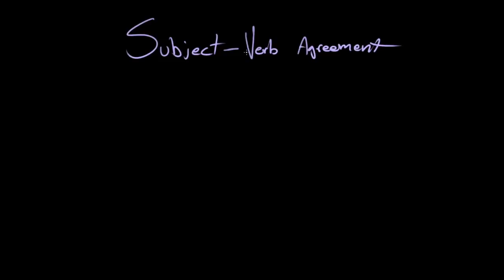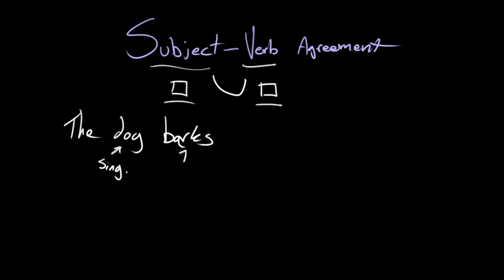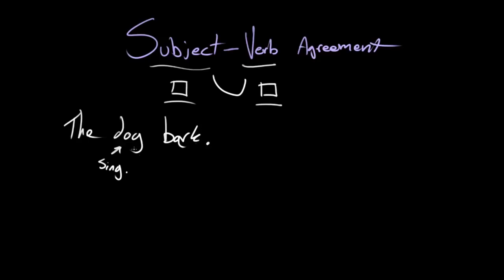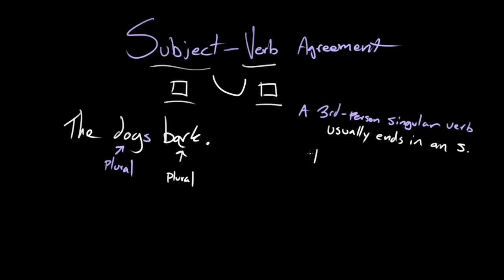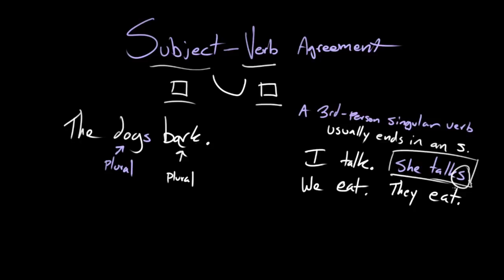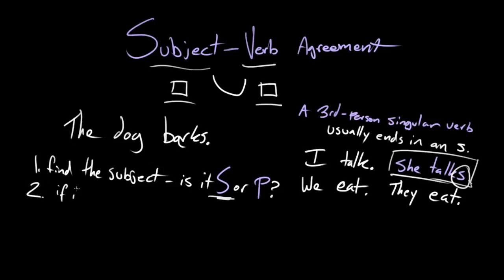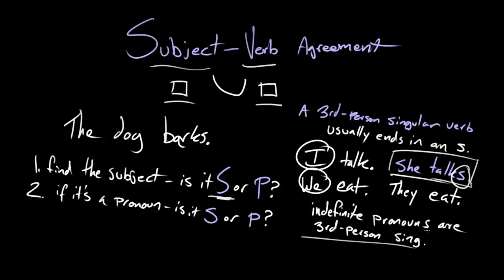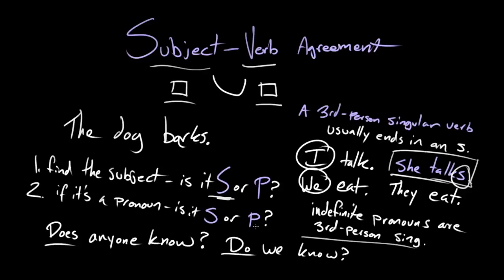Subject-verb agreement | Syntax | Khan Academy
Agreement is the art of making sure that sentence parts agree with one another; you want to make sure that your subjects and verbs match up.